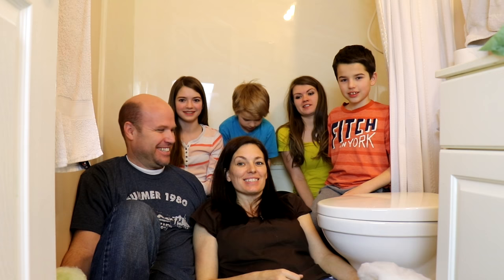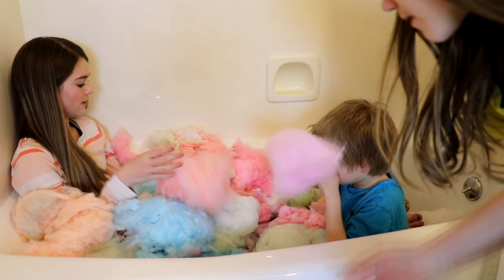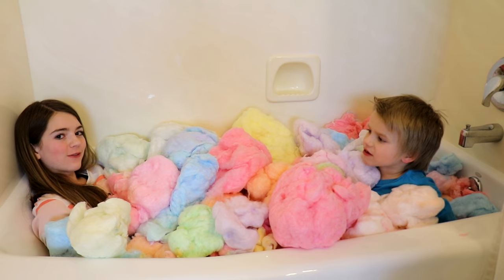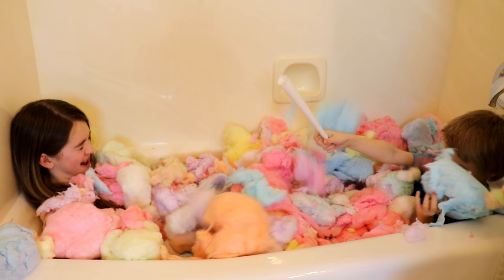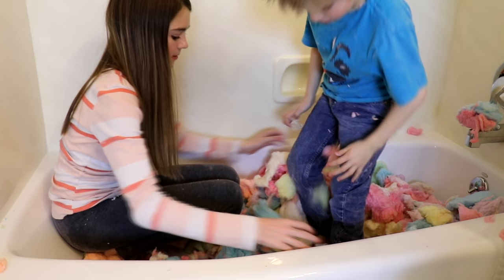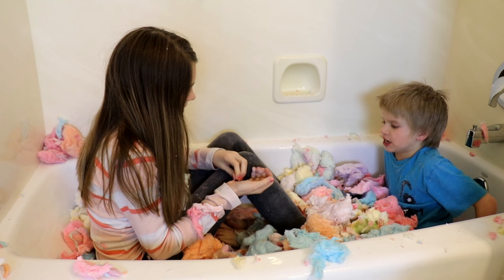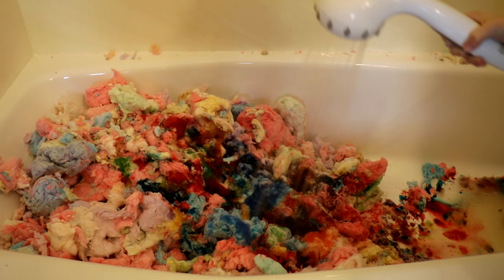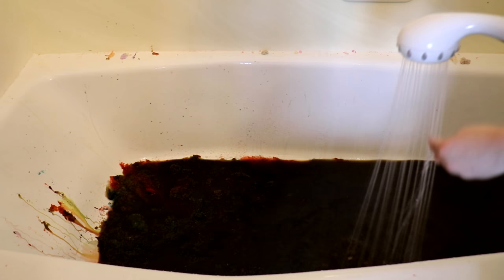Cotton Candy Challenge / That YouTub3 Family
Watch what happens when they melt the bathtub full of sweet, sugary cotton candy!

We are That YouTub3 Family!  We like to have fun as a family.  We do an assortment of videos on this channel such as  family vlogs, behind the scenes, challenges, games, and what is that videos where the kids try to guess what an object is.  We like to get messy and have tons of fun.